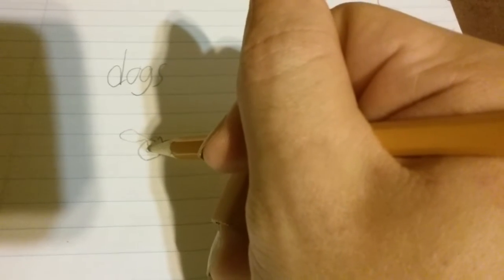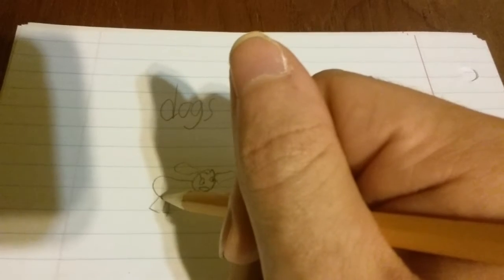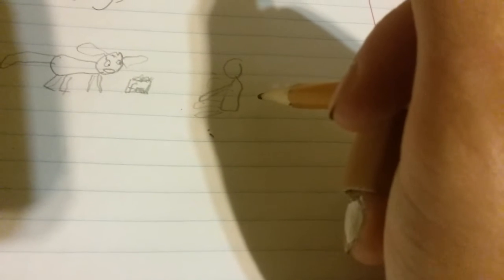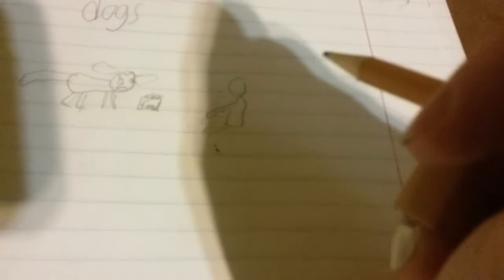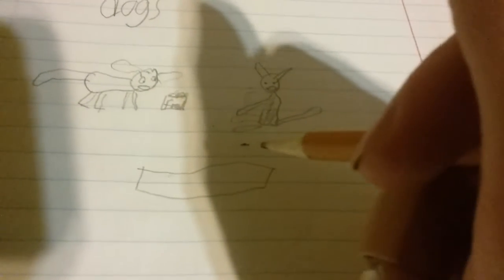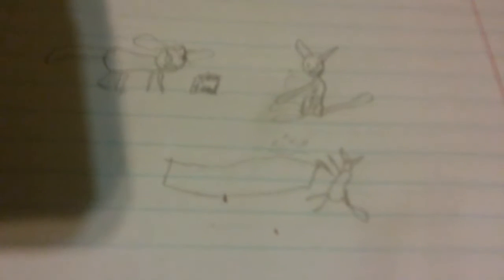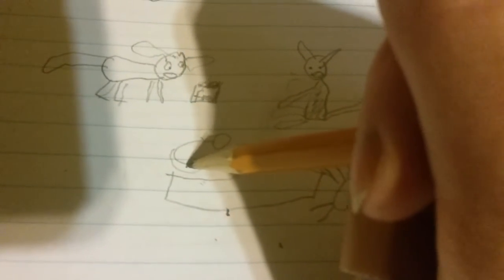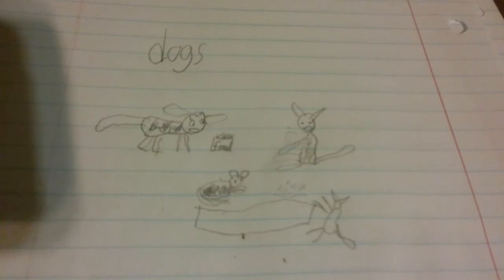Drawing Dogs Badly And Drinking Coffee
I make a few bad drawings of dogs and drink some coffee